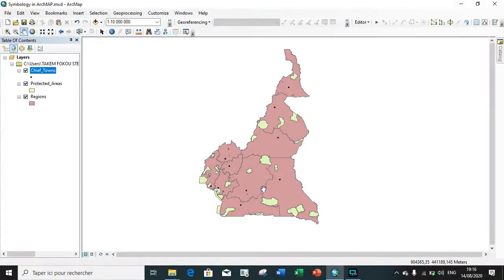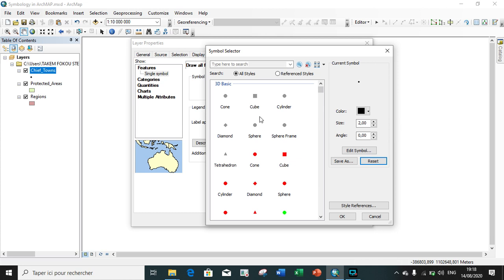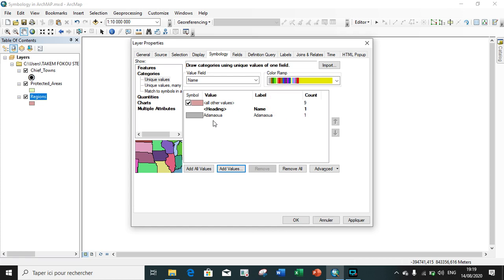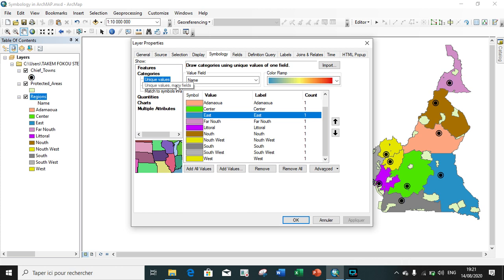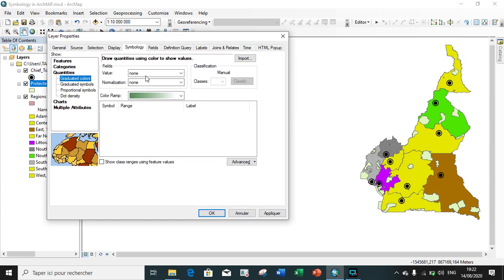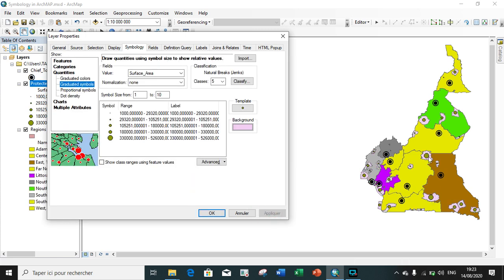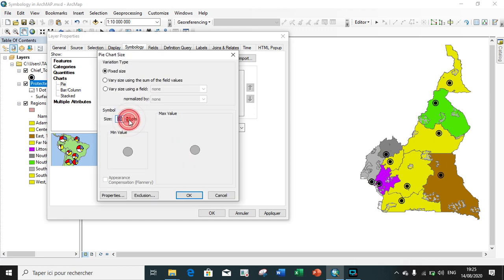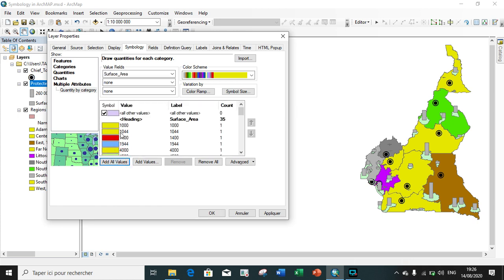How to apply Symbology in ArcGIS?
In this video you will see how to associate symbols or features to plans or maps in ArcGIS.

The video is interesting watch it!!!